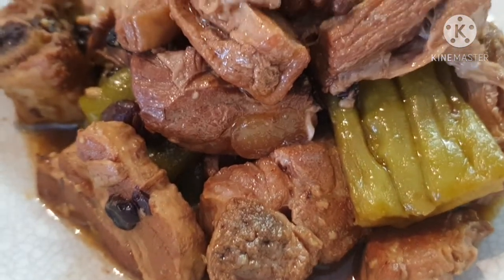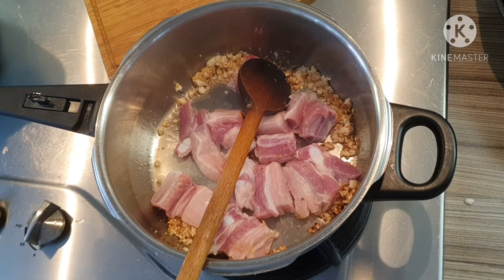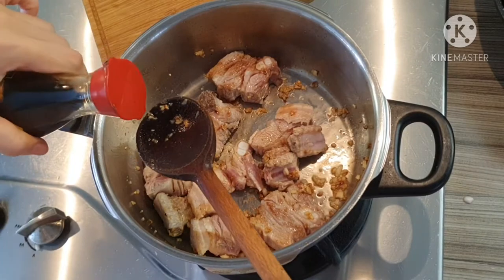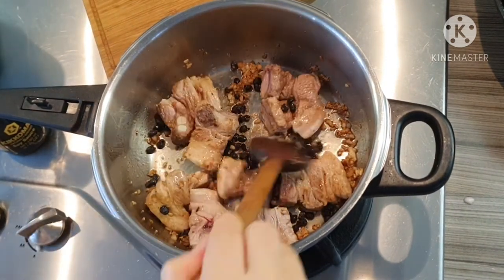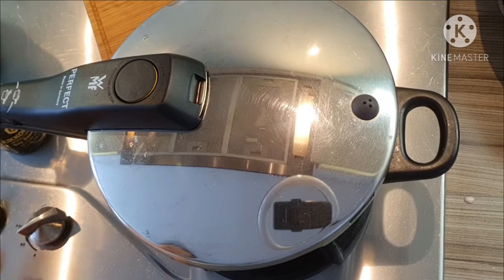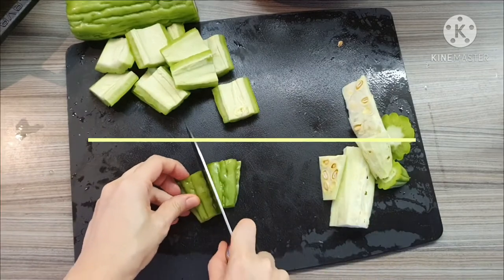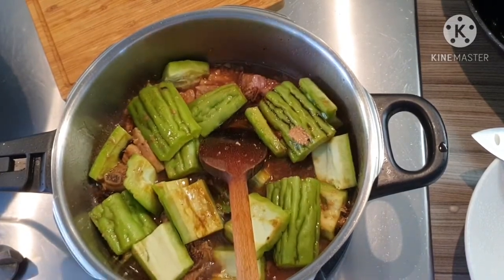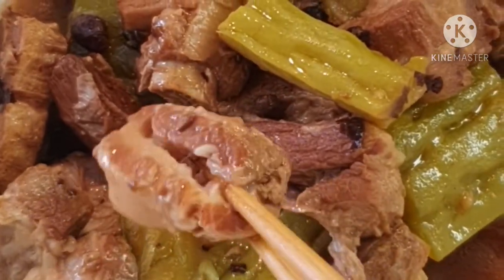SUPER SOFT Pressure Cooked Pork Ribs with Black Beans and Bittergourd (Less than 30 minutes)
This is a very simple recipe to cook using a pressure cooker. You can always use a pressure cooker when it comes to cooking meats. It simple cuts down so much time and allows all the tastes to be fully absorbed by the meats.

1 bittergourd
300g pork ribs
2 cups of water
3 cloves of minced garlic
2-4 tablespoons of light soya sauce
2-4 tablespoons of fermented black beans (usually available in wet markets)

Stir fry minced garlic. Put in pork ribs and brown both sides, add 2-3 tablespoons of light soya sauce and 1-2 tablespoons of black beans. Once the pork ribs are brown and half cooked, add in 2 cups of water and submerge the ribs. Put on the pressure lid and cook under low heat for 15-20 mins. Turn off the fire and let the pressure cool off. Open lid and add in bittergourd, remaining soya sauce and black beans. If you find it too salty, then do not add more soya sauce. Cover lid and cook again for another 10-15 mins. Turn off the heat and let the pressure cool off. Now you get super soft pork ribs infused with fermented black beans and bittergourd taste!

For those who simple do not like bittergourd, you may add luffa, cucumber or lotus root as well. The important thing is to presssure cook the pork ribs one time first before adding the vegetable and cooking it the second time.